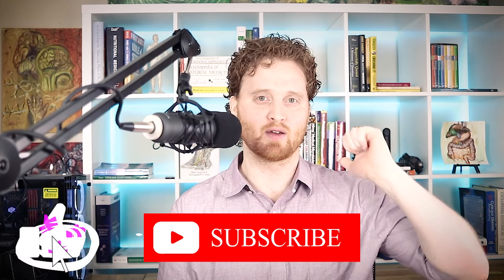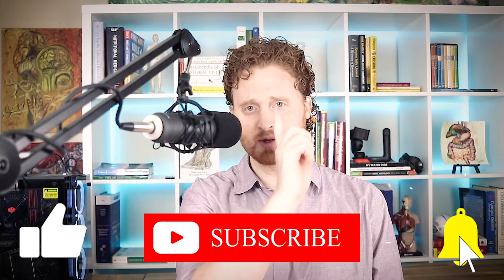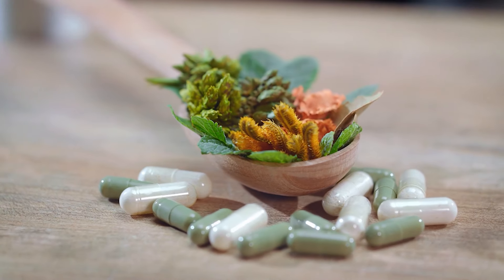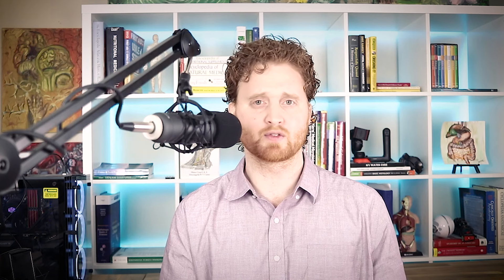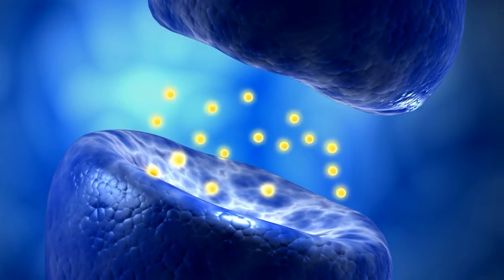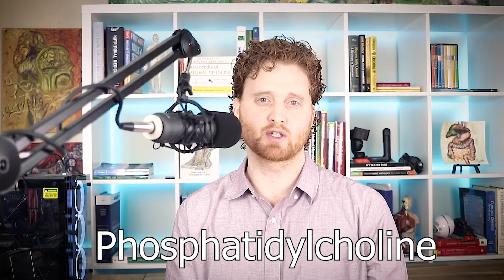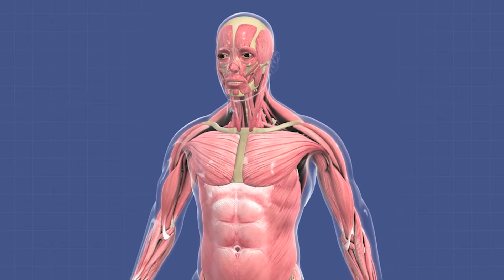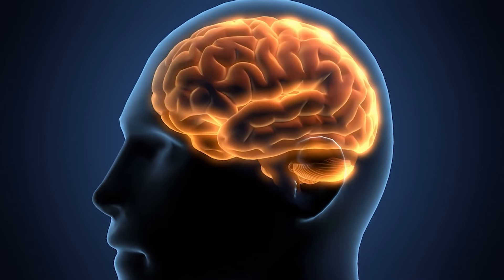Best Supplements For ADHD (Part 1): Supplements That Improve Focus And Memory!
🖐️ Find out the Best Supplements For ADHD and more by Downloading My FREE Ultimate ADHD Guide To A Healthier You